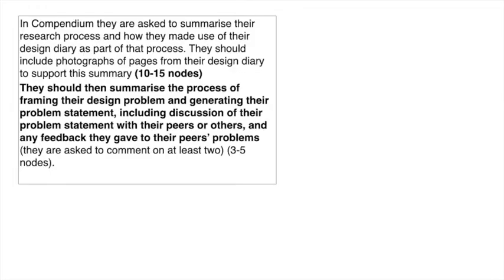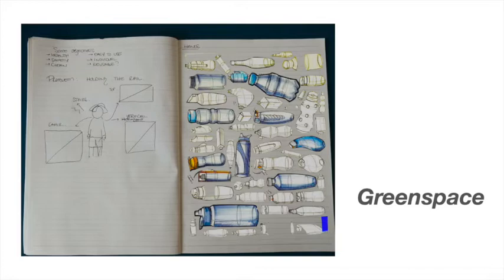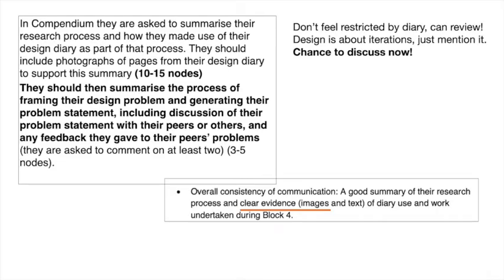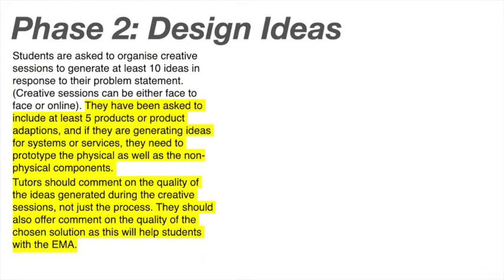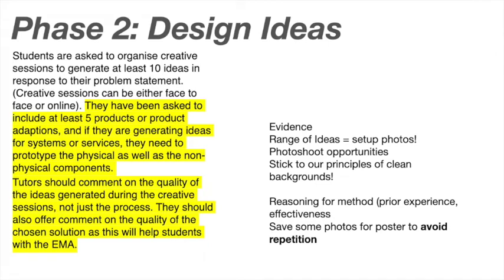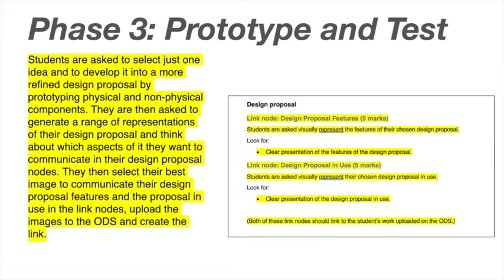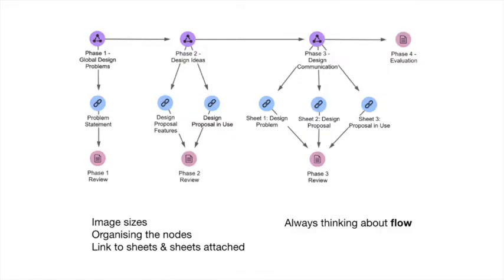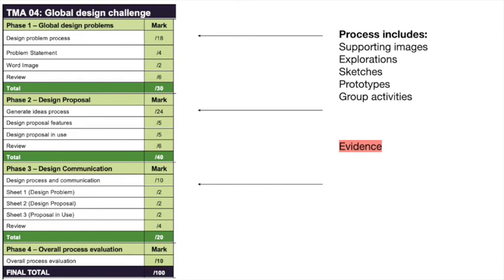Tutorial 8 - TMA4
Hopefully, these extra insights on TMA4 will prove helpful!